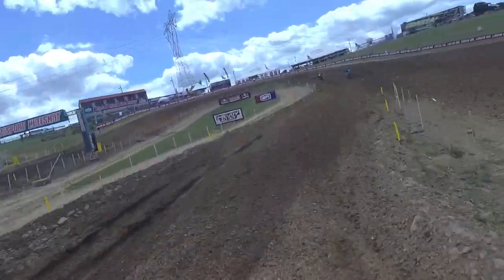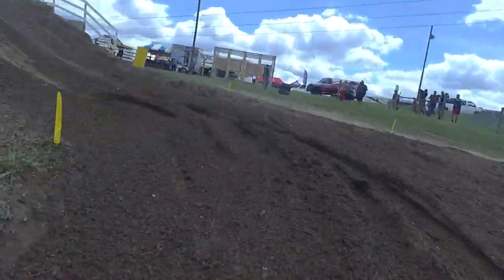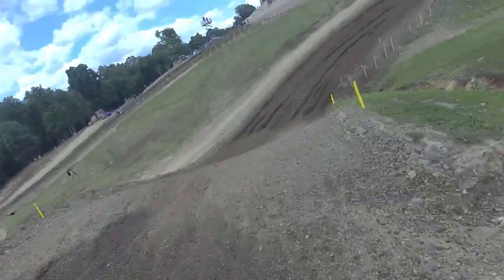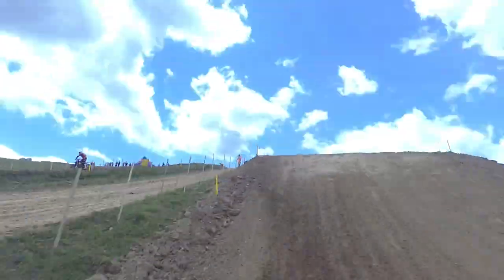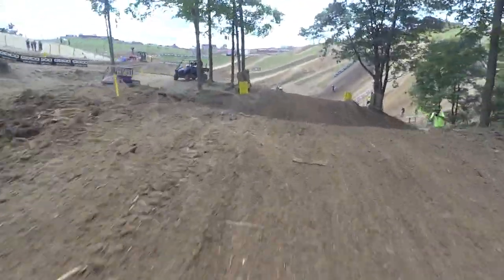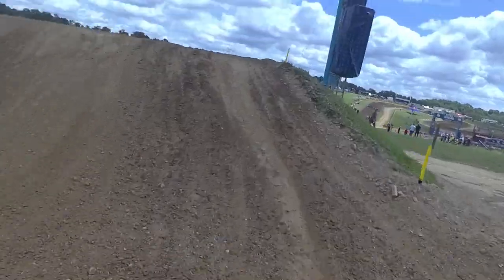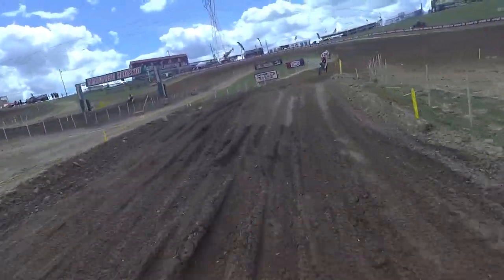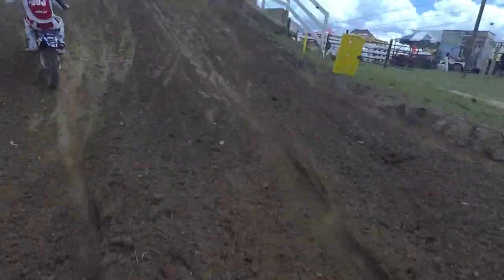One Lap: Fredrik Noren on High Point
Hop on board with Not Factory Freddie, and check out the reconfigured High Point Raceway.